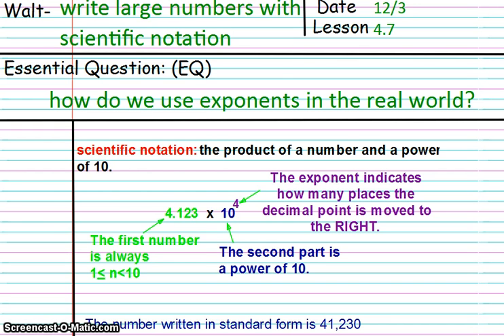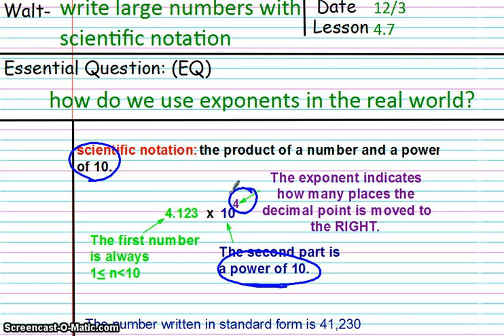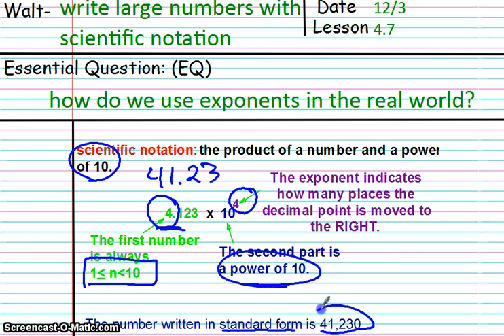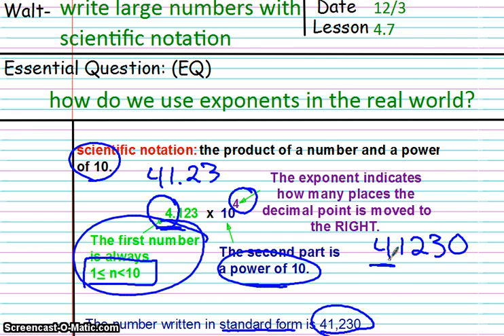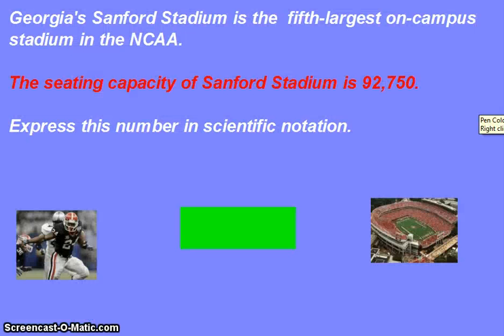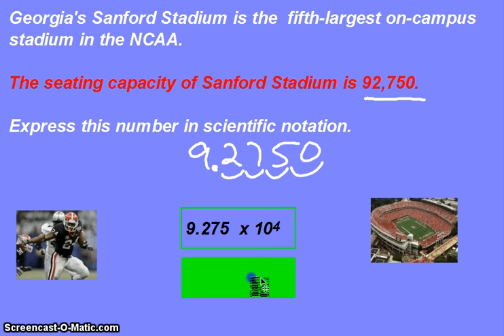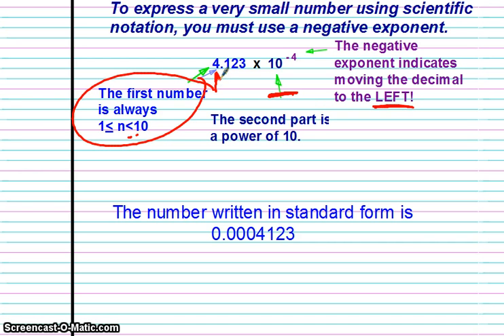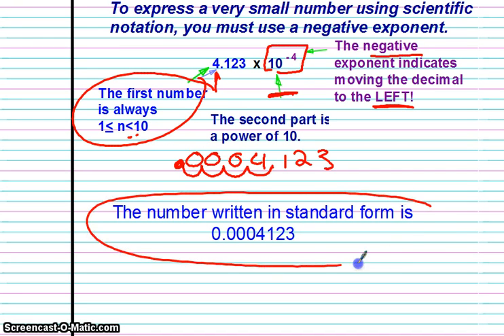4 7 scientific notation